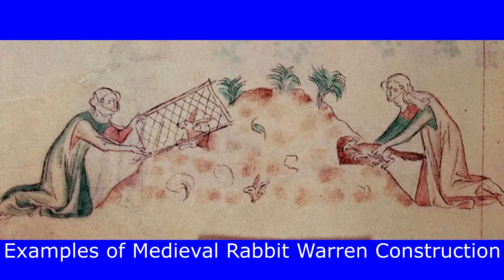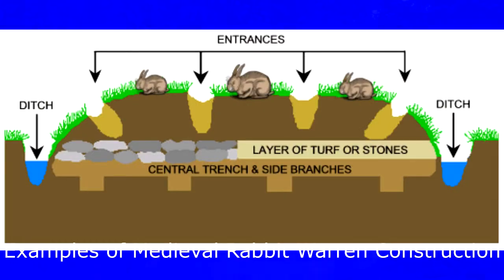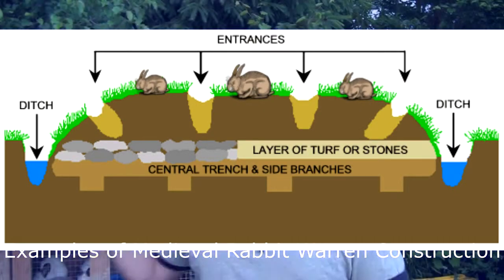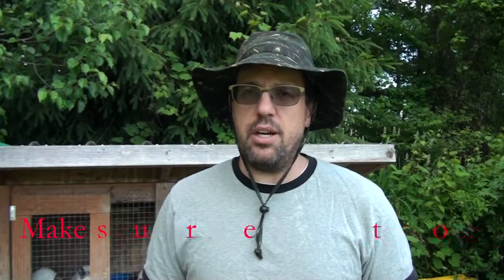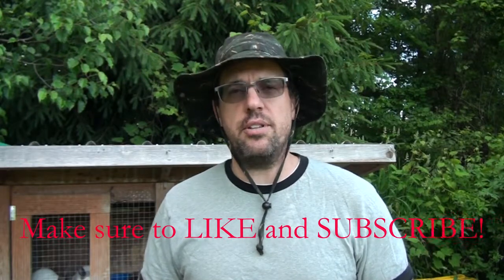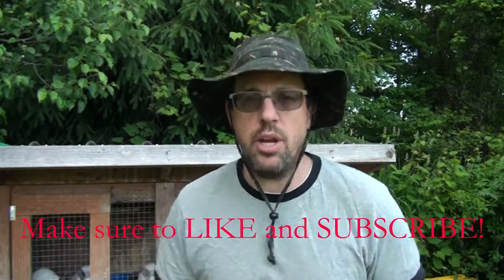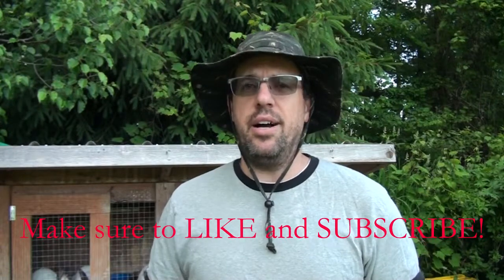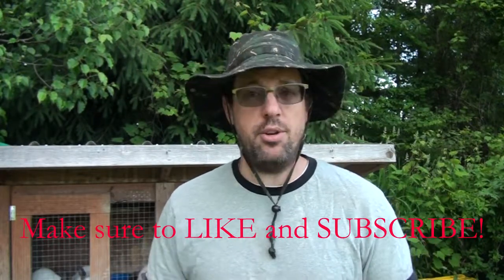Cuniculture #3: Hutch or Habitat, Housing Your Meat Rabbits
In our third installment in the Cunitculture series, we talk a little about choosing how to house your rabbits.  We go over the differences between hutches and colonies, and some of the pros and cons of each.